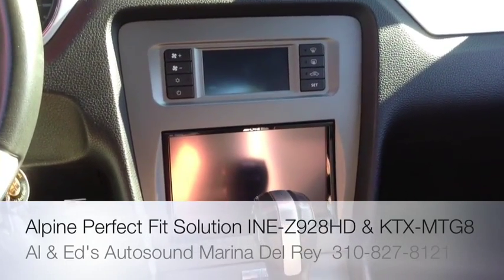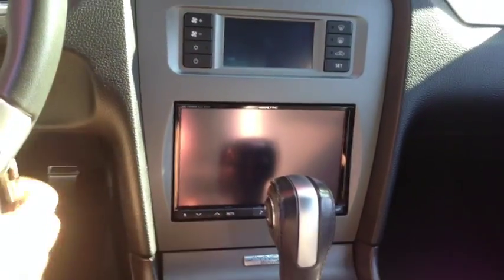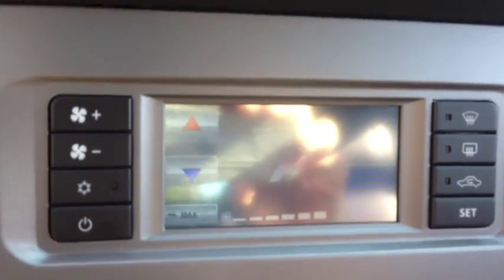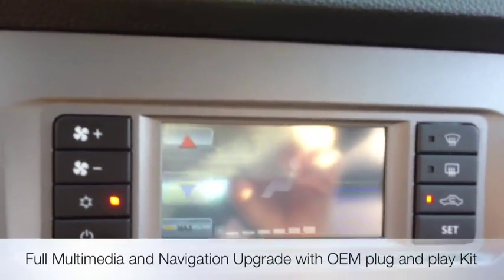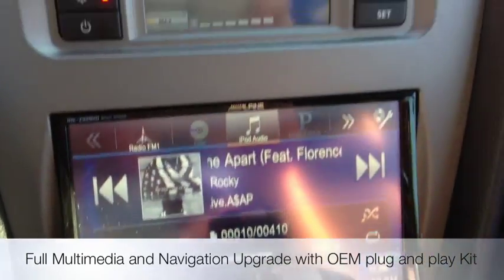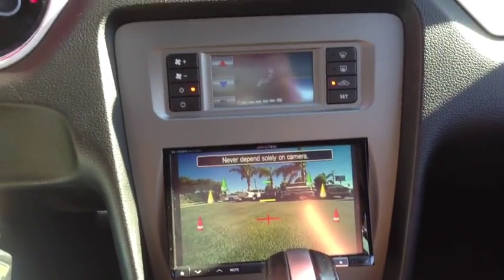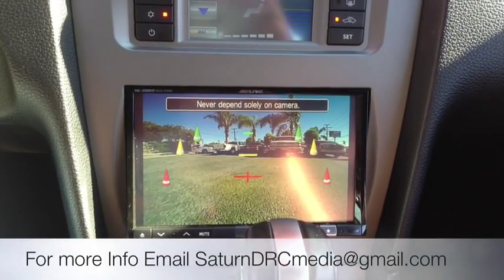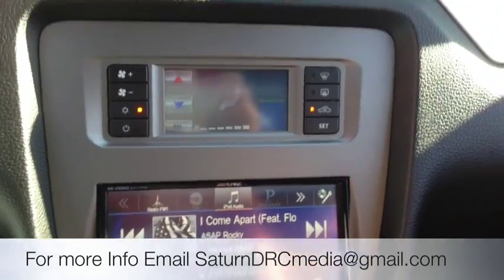Alpine Electronics Perfect Fit Solution Ford Mustang 2010-2013 KTX-MTG8 INE-Z928HD Installed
This is a Perfect Solution the Upgrade the Radio on a Ford Mustang 2010 in Up true Plug and Play harness Easy installation perfect for the DIY'er.

The KTX-MTG8 is designed specifically for the Alpine 8-inch AVN head unit to give it a factory finished look matching the shape, color and texture of your dash. This Perfect F.I.T. (Factory Integration Technology) kit is for the 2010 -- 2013 Ford Mustang.

Alpine presents its largest Audio/Video/Navigation (AVN) system, with an 8-inch WVGA touch screen. The large screen is stunning, but don't judge this system by its looks alone. This powerful AVN system doesn't just get you where you need to go, it also remembers your favorite functions and sounds great doing it. Use it with an Alpine Perfect F.I.T. kit for integrated operation and a factory-finish look in your vehicle.

Complement your AVN system with a matching Perfect F.I.T. (Factory Integration Technology) dash kit. Each vehicle-specific Perfect F.I.T. kit matches the shape, color and texture of your vehicle's dash, for a factory-finish look. If applicable, you can even keep your factory steering wheel controls for audio and Bluetooth® wireless technology.

Kits are currently available for 20 vehicle models, and kits for additional vehicles will continue to be added to the program. A universal trim bezel is available for vehicles that do not have a compatible Perfect F.I.T. dash kit. Please ask your salesperson for a list of the compatible vehicles.

Steering wheel control / Bluetooth hands-free calling functions reliant on Ford Sync becomes inoperable with this kit when installed. Steering wheel audio functions via the 8-Inch AVN (not included) are retained with this kit. Ford Sync is disabled when the kit is installed.